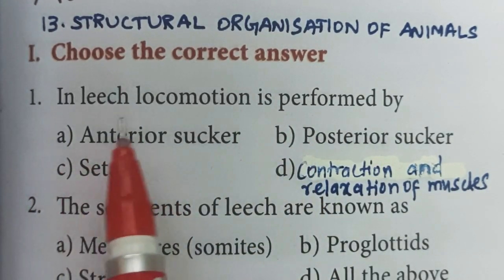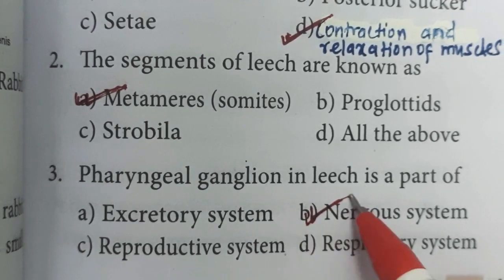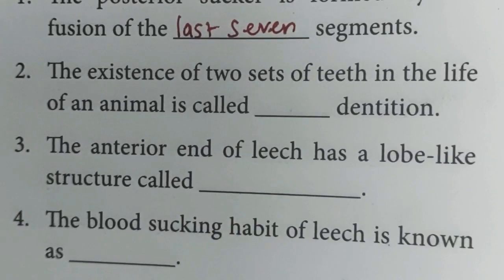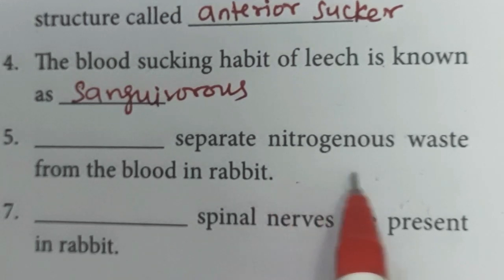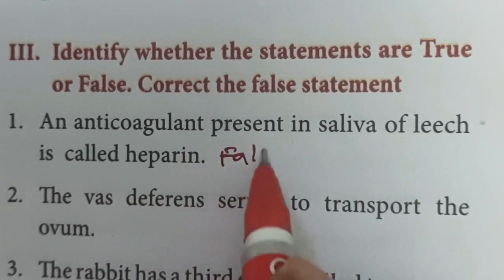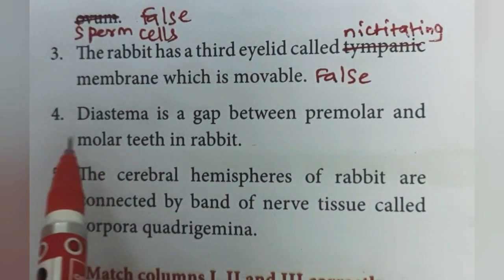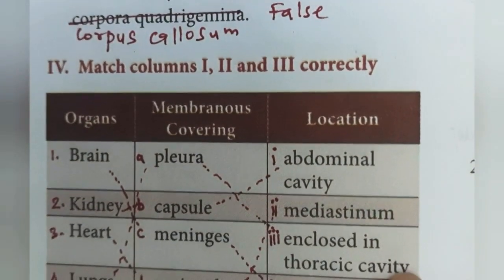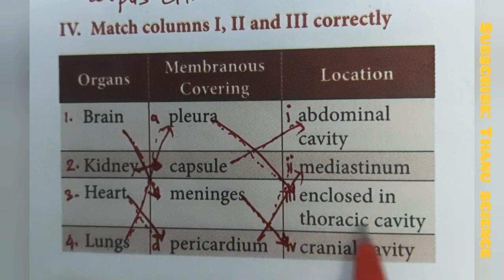CLASS-10| UNIT-13| STRUCTURAL ORGANISATION OF ANIMALS |One mark| ANSWERS